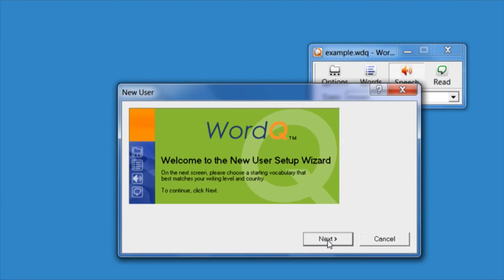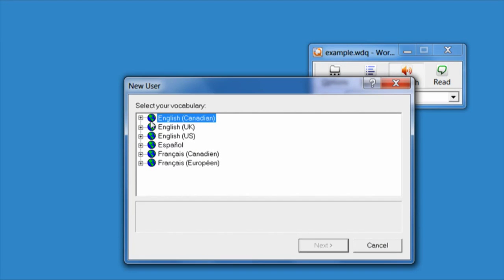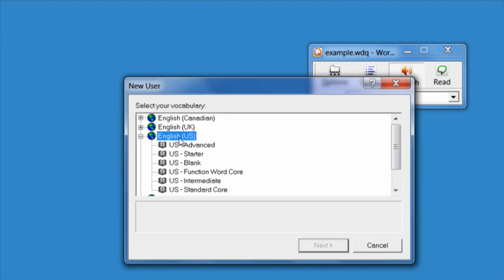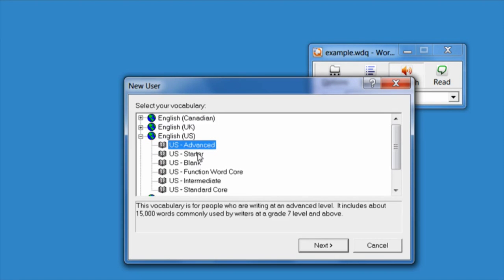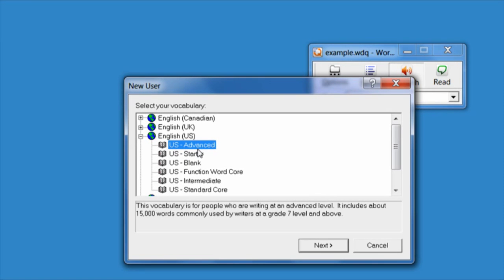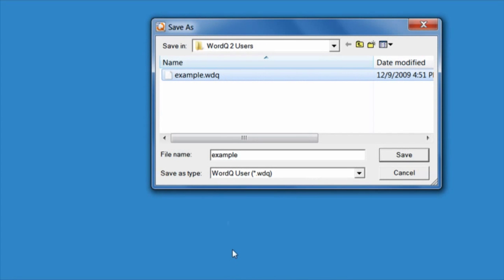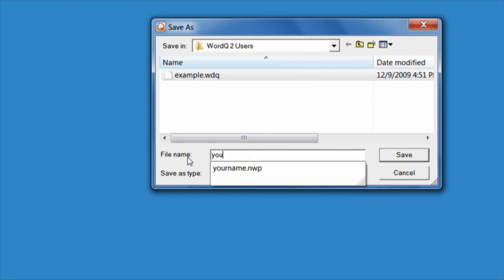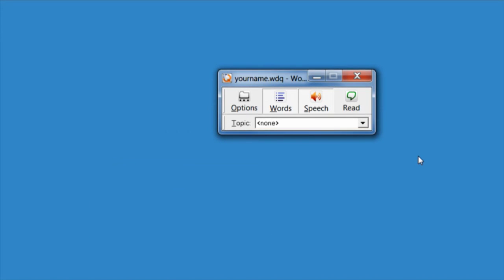Creating a New User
Set up your new user account.